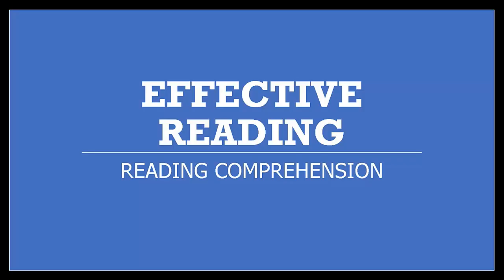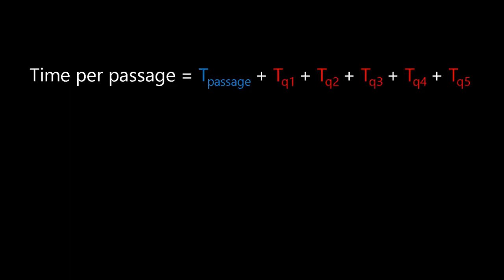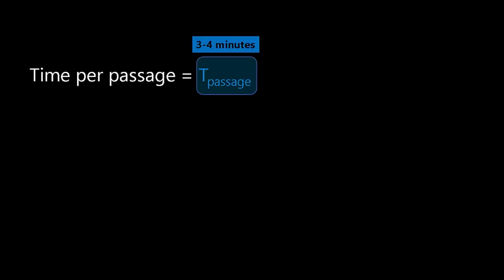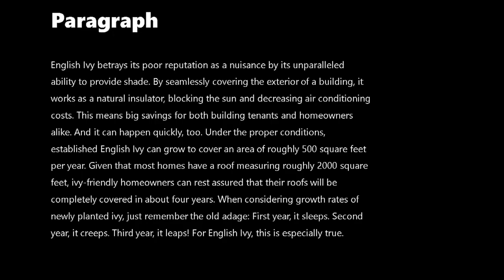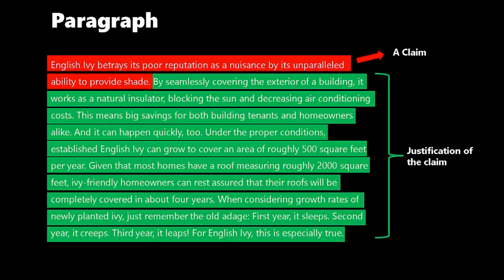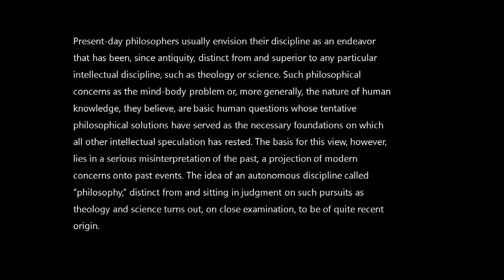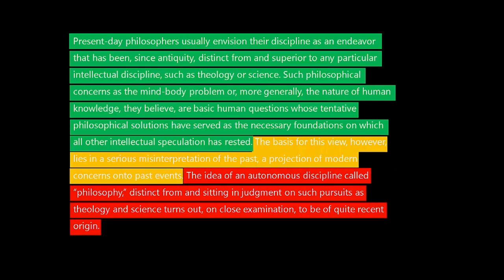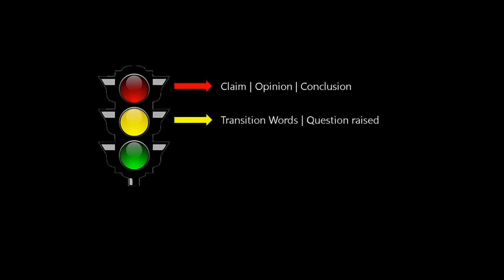How to read a passage effectively | CAT-RC-Series | GejoSpeaks | Reading Comprehension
The question you were trying to solve is now available with its solution by your guide Gejo Sreenivasan in the simplest language it could be. It is not just a solution but another practice paper for your upcoming CAT exam. The reference of the solution not only gives you the answer but also gifts you with the way of thinking.